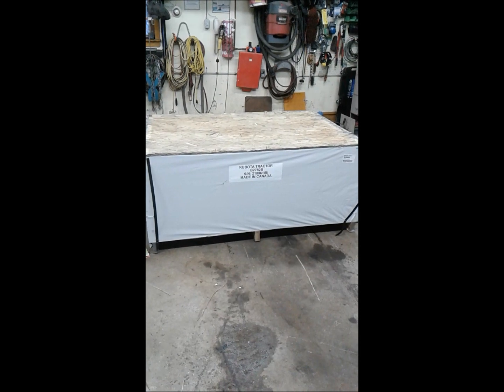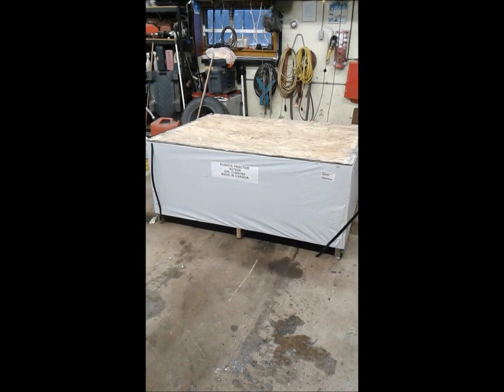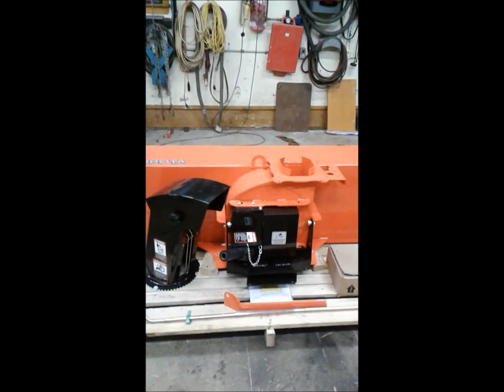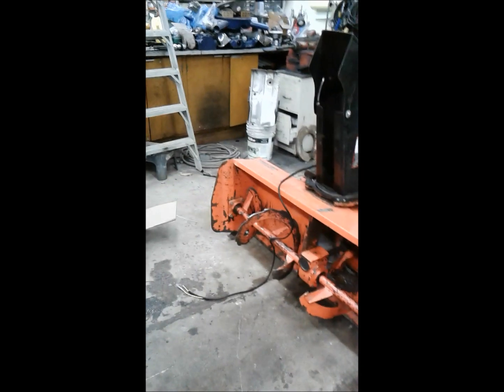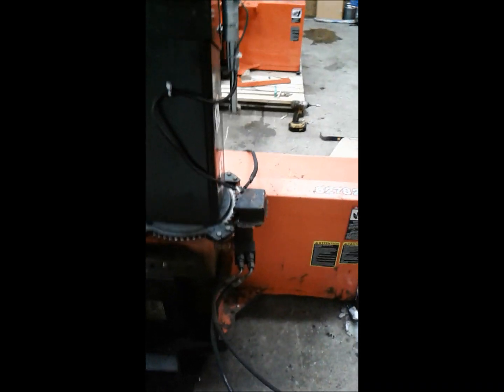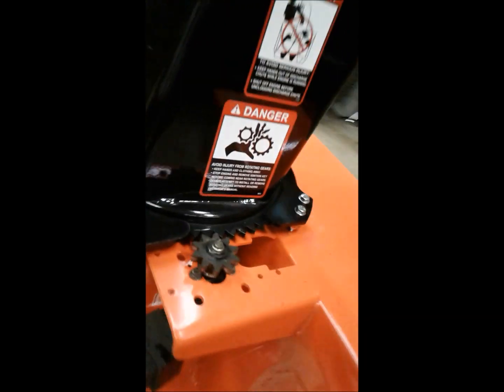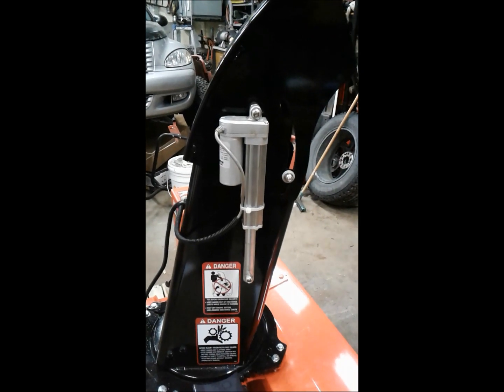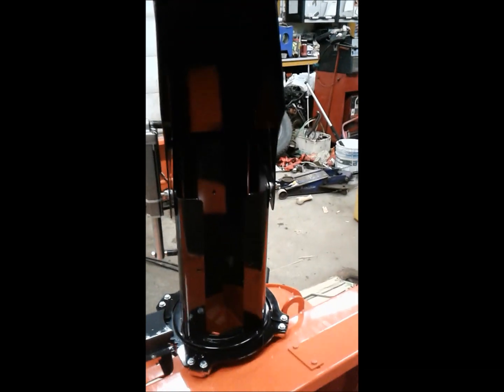Kubota B2782B Snowblower